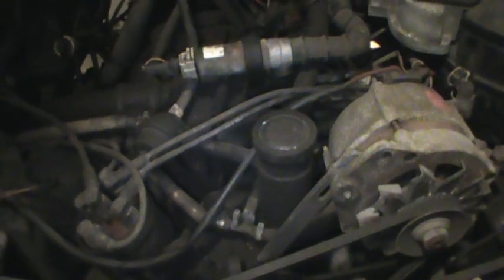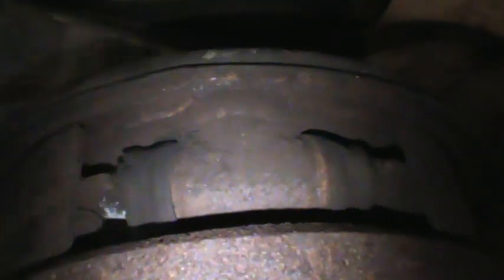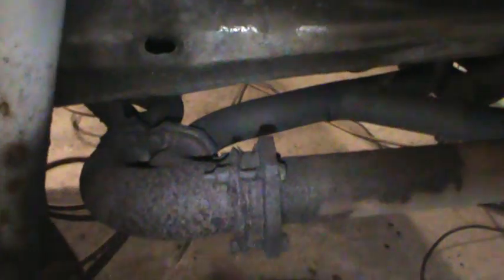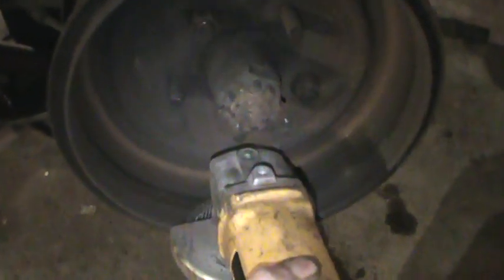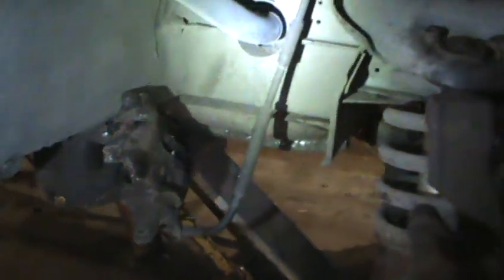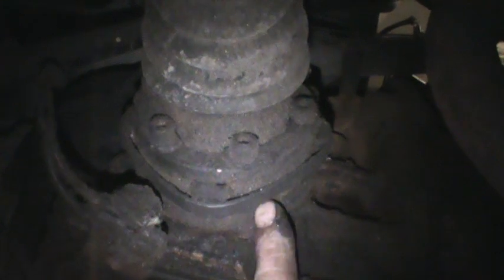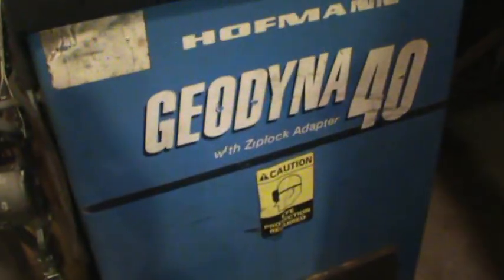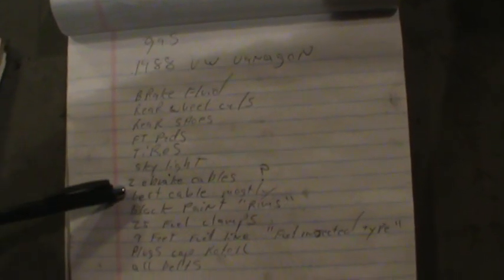88 vw westfalia brakes and a look under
doing more work on the camper,